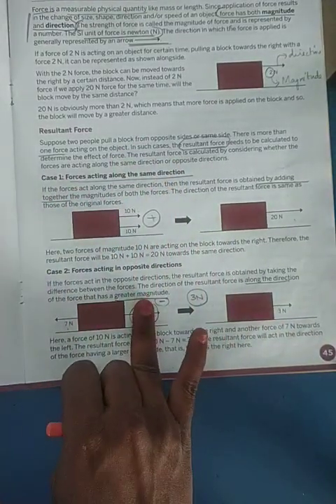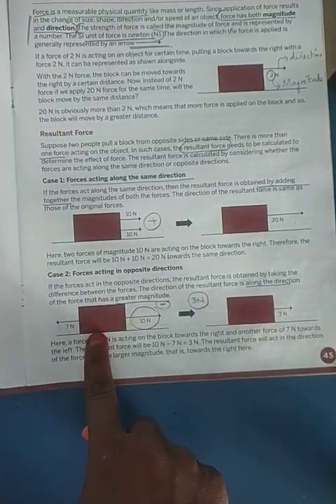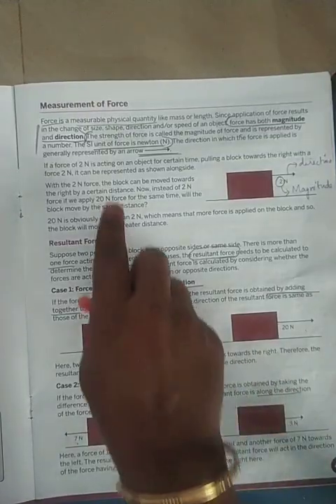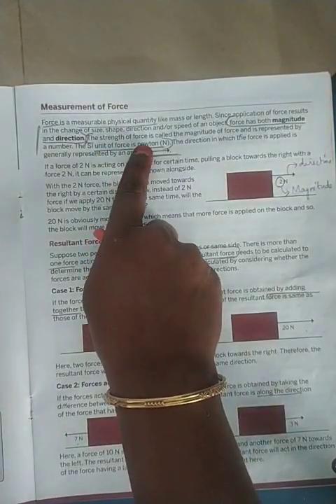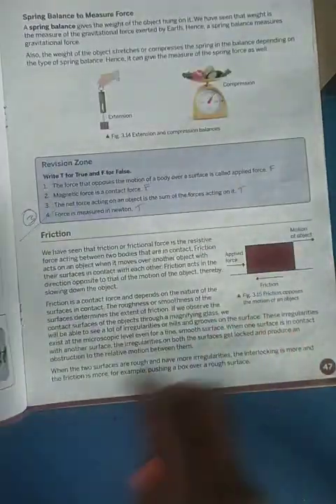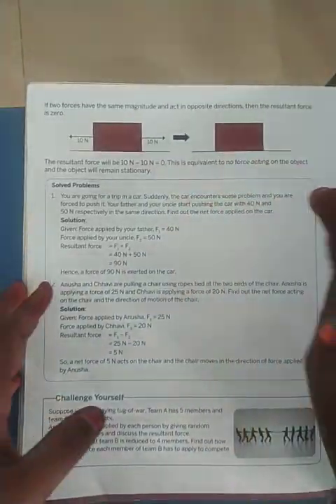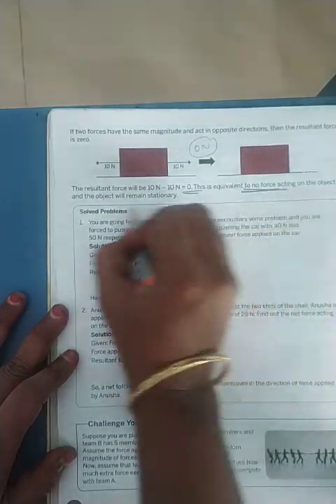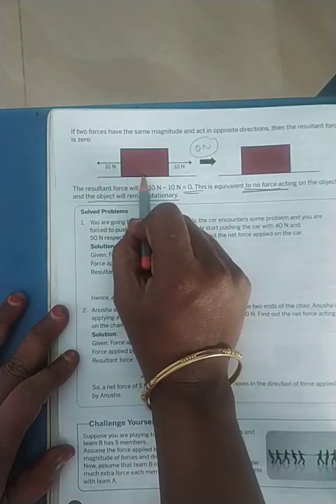24.11.2020 Class 6 Physics